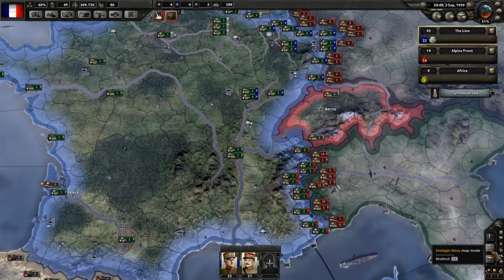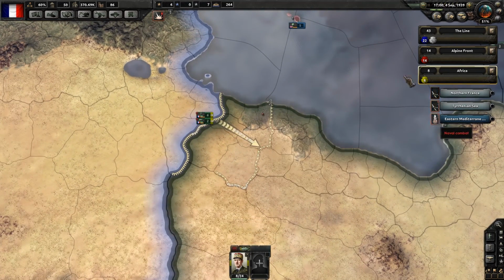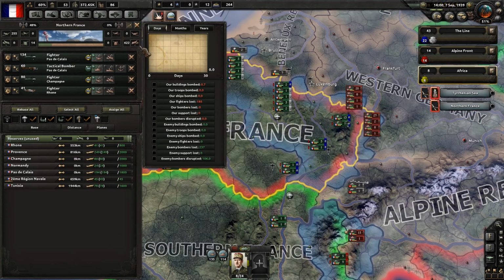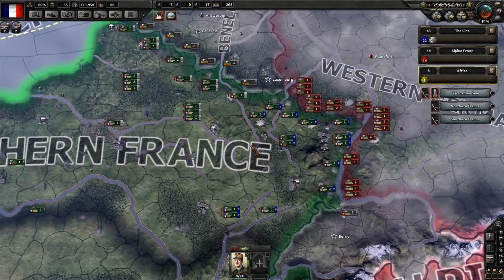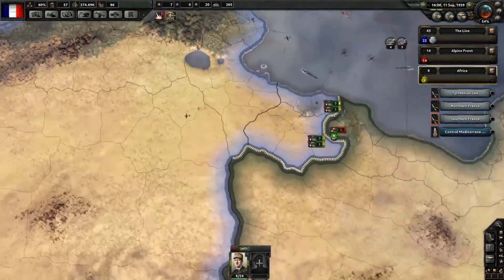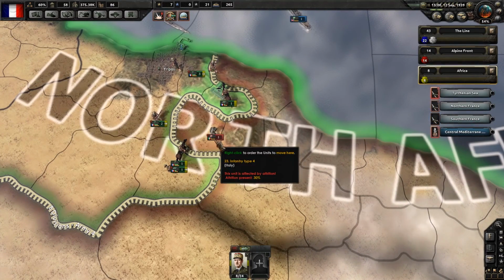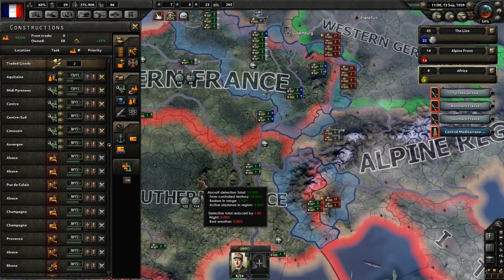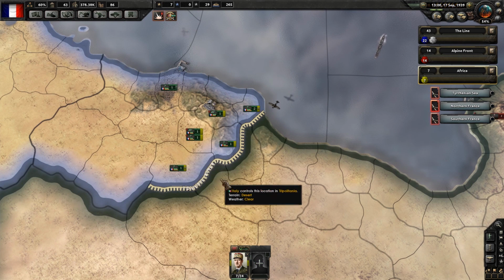Hearts of Iron 4: Operation Enduring Francedom #11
Hearts of Iron IV is a grand strategy game set in World War II, developed by Paradox Interactive. In this playthrough I attempt to survive the oncoming war as France. How hard could it be?